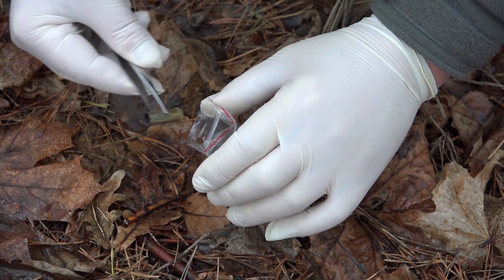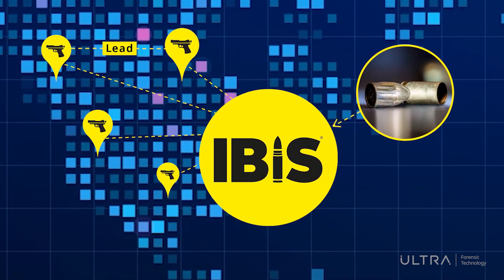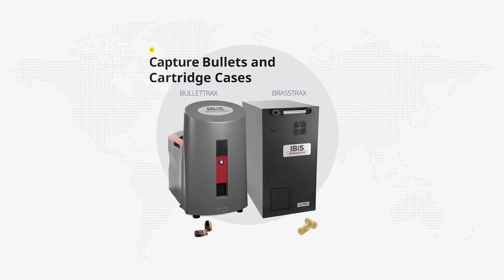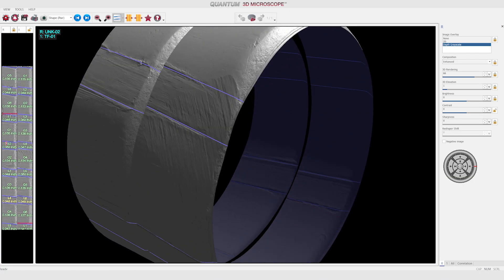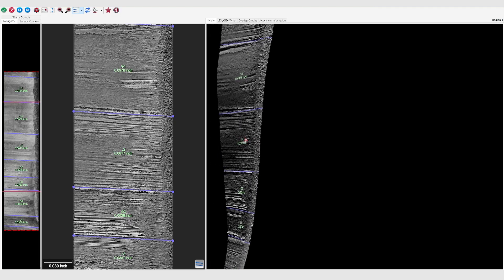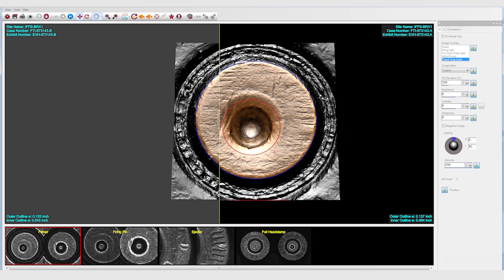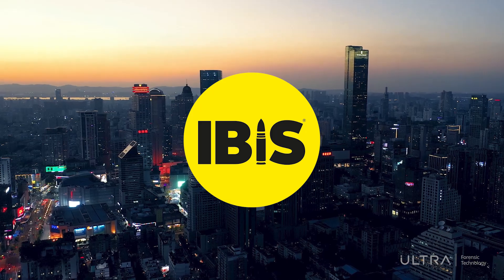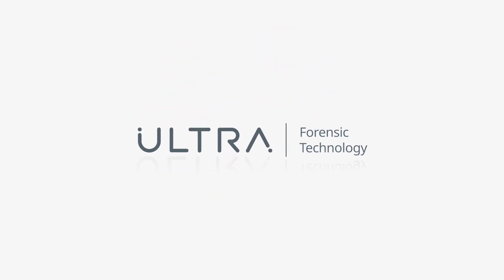La Solución IBIS®: Sistema Integrado de Identificación Balística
IBIS es un arma tecnológica en la lucha contra la violencia armada. El motor de búsqueda de IBIS extiende las capacidades de las agencias del orden público para encontrar rápidamente los vínculos entre los delitos con arma de fuego.